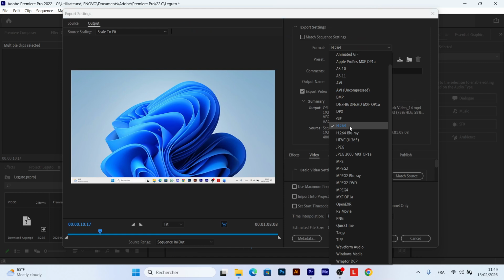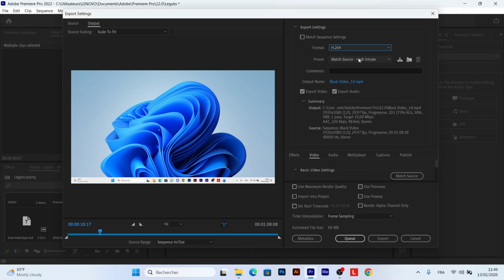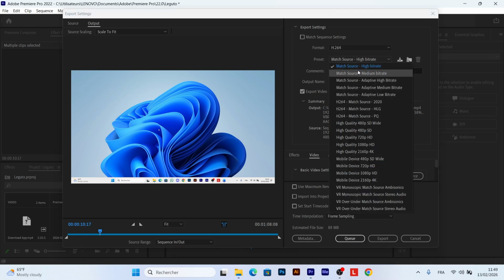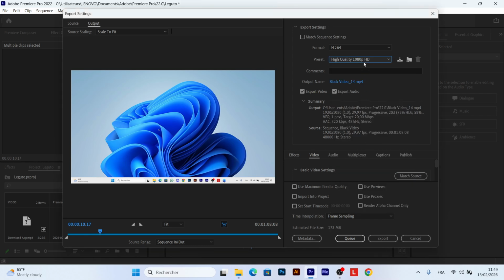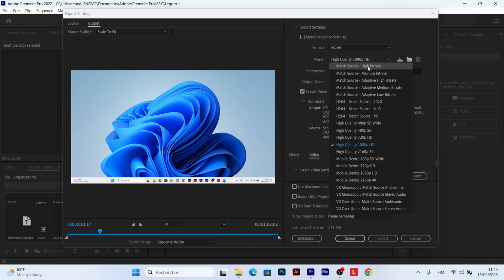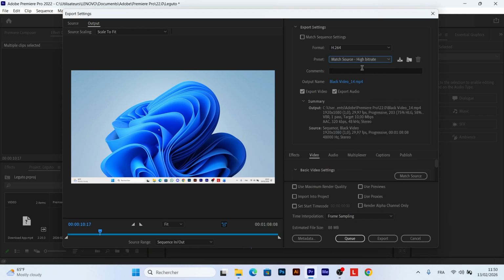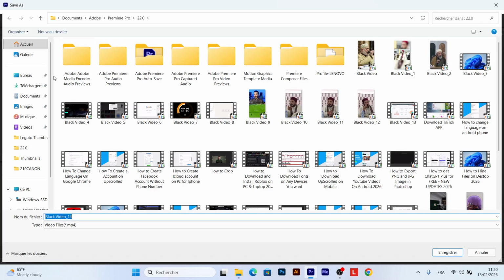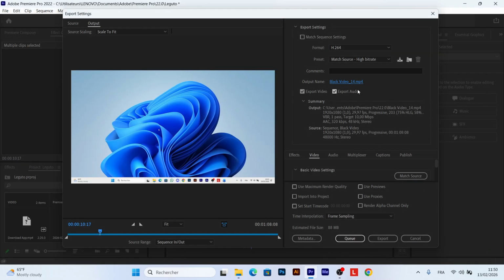How to Export Videos in Adobe Premiere Pro (Step By Step 2026)